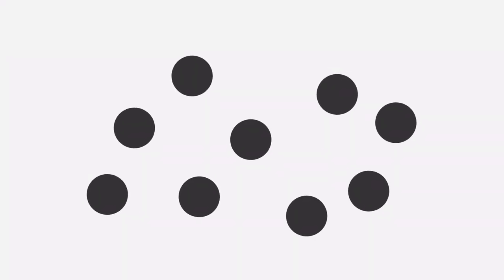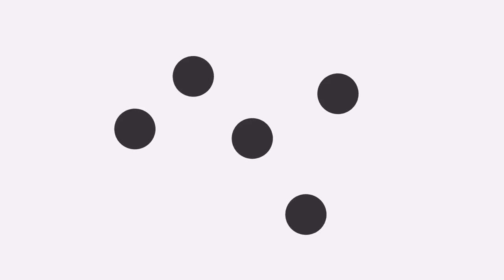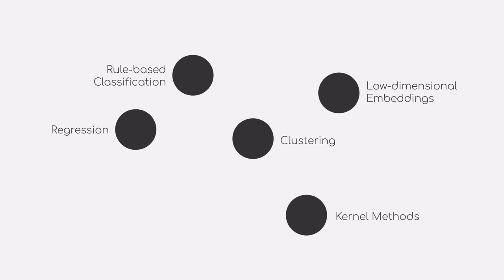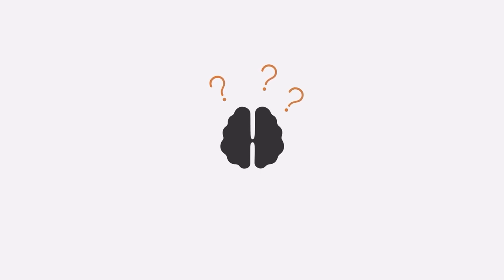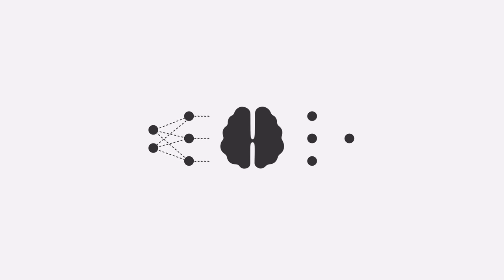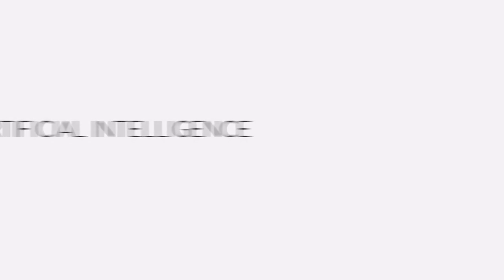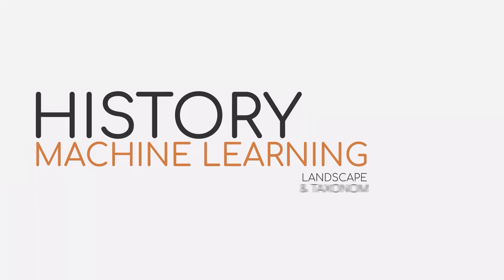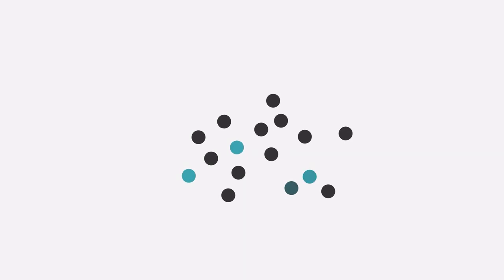Introduction to the Machine Learning Taxonomy | iMooX.at